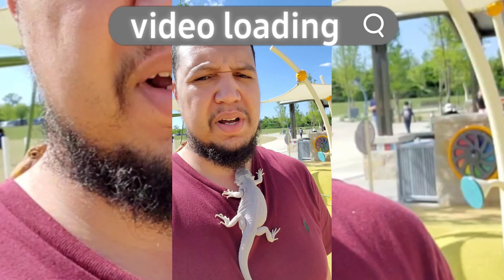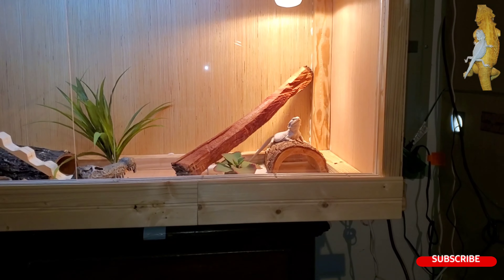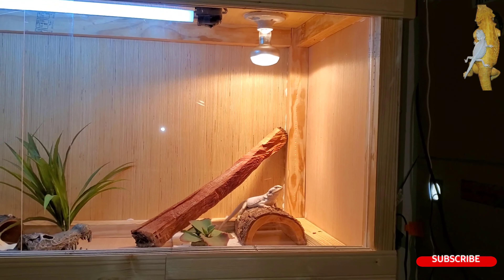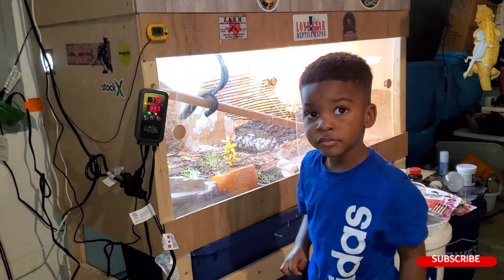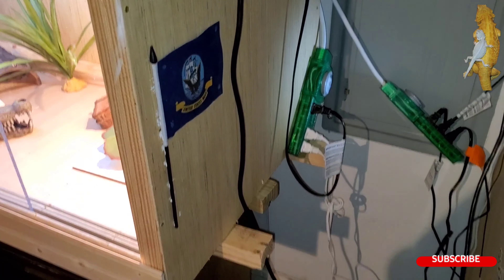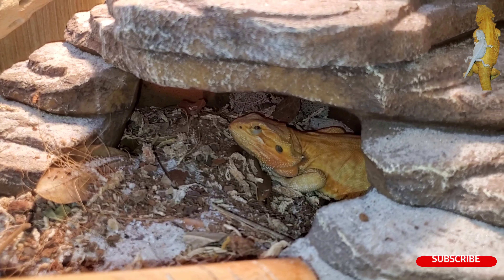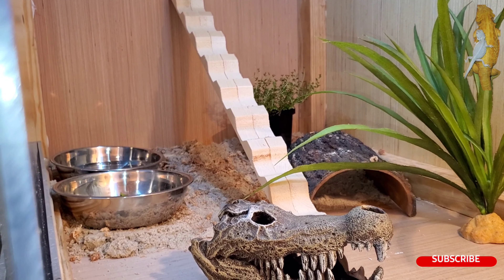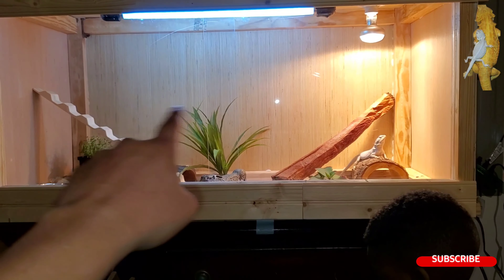BEARDED DRAGON FUNDAY & NEW 4×2×2 ENCLOSURE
Good day Thunders and Thunderettes,
today's video we're showing you how we spend time with the dragons. Our beardies get lots of attention, and top care! The Bearded Dragon should be kept in a 4×2×2, because the 40 gallon tank isn't efficient.
I'm Outtie 5THOUSAND...